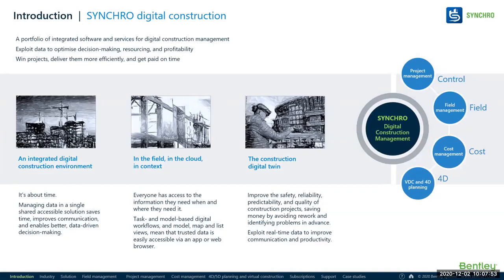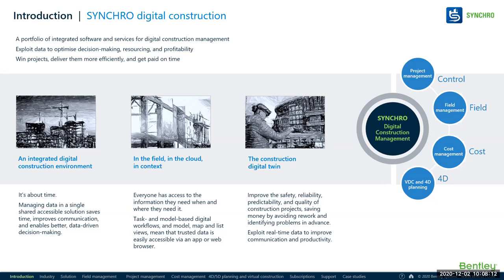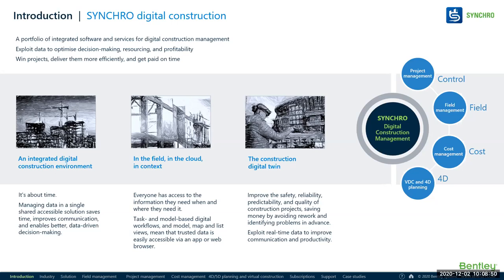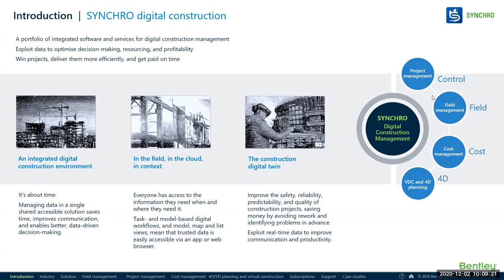[Webinar] Digital Transformation - 1.1 | SYNCHRO Introduction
[Webinar] Digital Transformation 2020
This webinar was live on Dec 2, 2020
Presented by Paul King , Solution Director, Construction at Bentley Systems